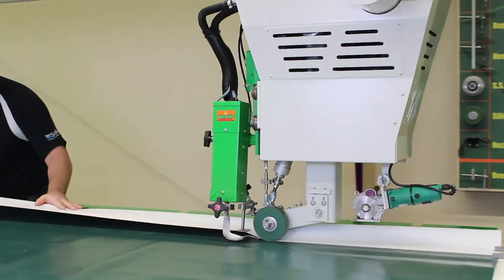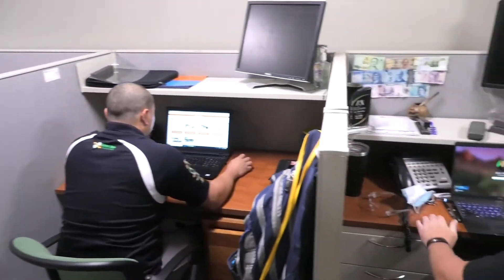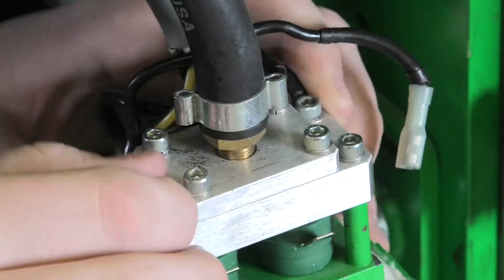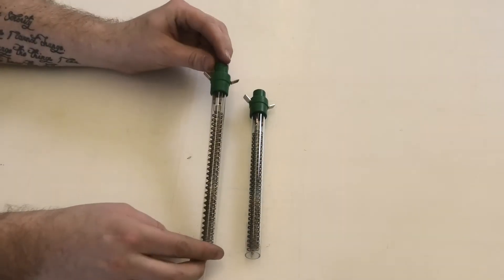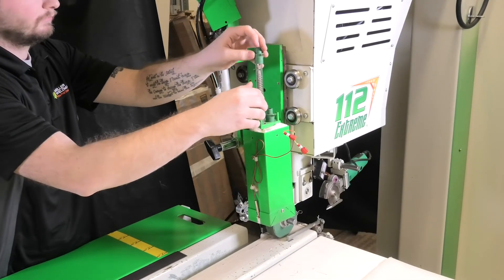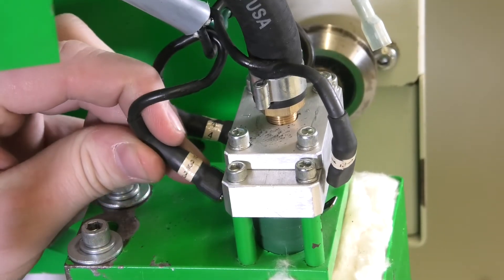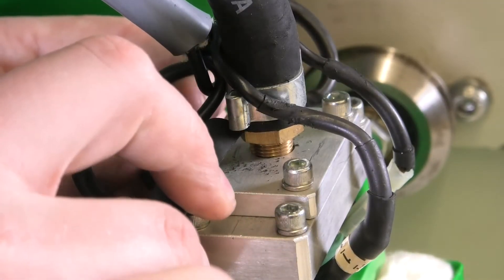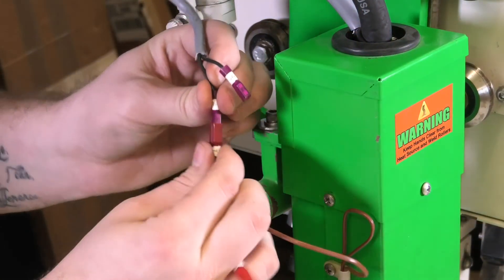How To Check & Replace Heating Elements On The 112 Extreme I Miller Weldmaster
This video will be going over how to check and replace your heating elements on your 112 Extreme machine.

00:25 Before Replacing Heat Element
00:40 After Disconnecting All Power
00:51 How To Remove Parts of Element Housing
01:24 How To Remove Heat Elements
01:50 How To Install New Heat Elements
01:56 How To Reinstall Parts of Element Housing
02:48 If You're Having More Issues

Although longer heat element life is possible with proper maintenance, the heating elements used by Miller Weldmaster are rated for 1000 hours at 730 degrees Celsius. In the event the heat elements fail prematurely contact a Miller Weldmaster representative before replacing.

Before replacing your heat elements, you will want to make sure that your machine is DISCONNECTED from the power source and the circuit breaker on your machine is turned to the OFF position. You will also need to unplug machine if possible, in order to perform this task in a safe manner. After safely disconnecting all power connections you can begin by first unplugging both of the thermocouple leads.

Remove thermocouple wire mounts. Remove top covering of the element housing and slide it out of the way. Remove the rubber insulation between the wire leads and the aluminum air divider.
Remove the 4 leads from the heat elements. Loosen the 4 screws securing the aluminum air divider and remove the aluminum air divider.

CAREFULLY remove each heat element from the element housing. Inspect each element for any broken off fragments of glass or wire. Any missing fragments will be in the dual element housing or nozzle. These fragments MUST be removed prior to installing new heat elements. CAREFULLY install new heat elements in the dual element housing. Install the aluminum air divider.

Connect the four wire leads to the elements. Make sure wires #1 and #3 are connected to the same element and wires #2 and #4 are connected on the other element. Insert the 2 pieces of insulation between the wire and the aluminum air divider. Slide the top covering back onto the heat element housing. Make sure to feed the thermocouple connections through the top hole.
Install the 3 sheet metal screws to the top of the heat element housing. Connect the thermocouple wire leads and test heating function. If the temperature controller starts reading backwards, flip the leads.

Music Info: Soft Inspiring Corporate Uplifting Ambient by RomanSenykMusic.